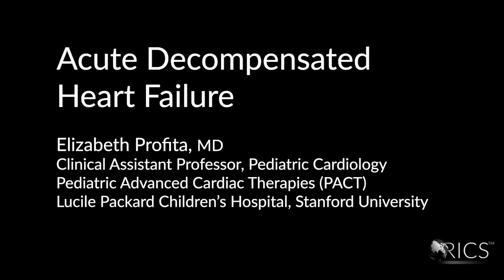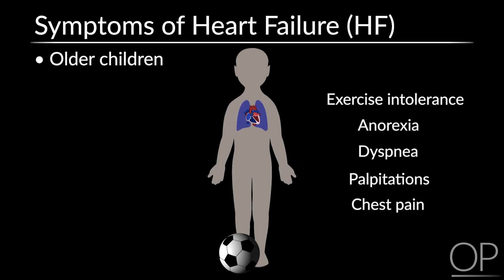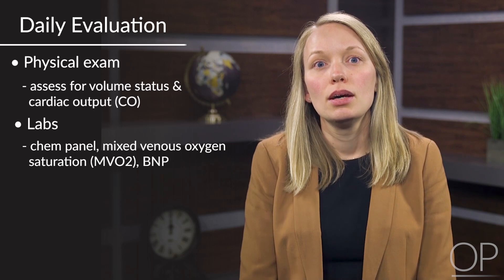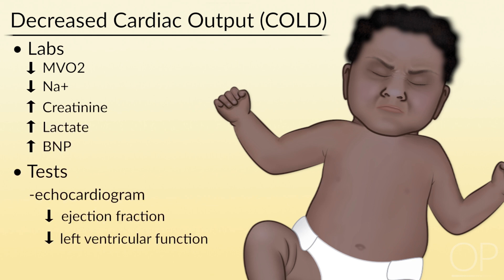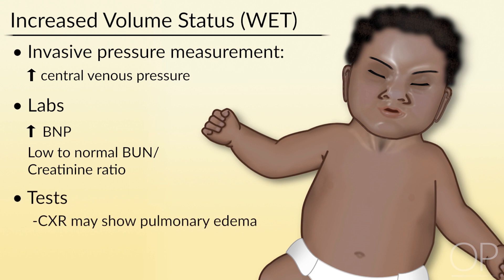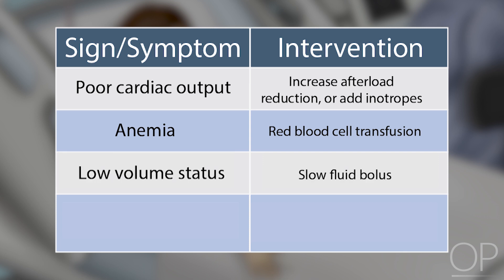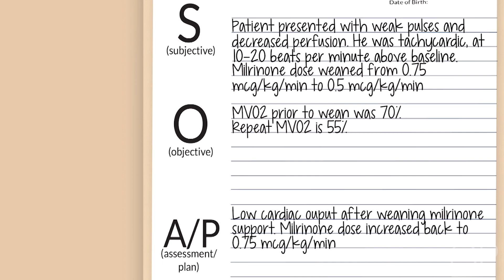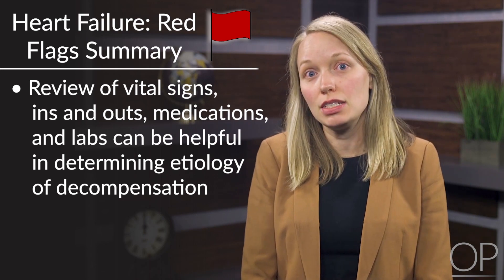Acute Decompensated Heart Failure by E. Profita, C. Callas, K. Schlosser | OPENPediatrics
In this video, Dr. Elizabeth Profita reviews heart failure, including associated signs and symptoms, and indications of worsening heart failure.

Initial publication date: July 7, 2021.